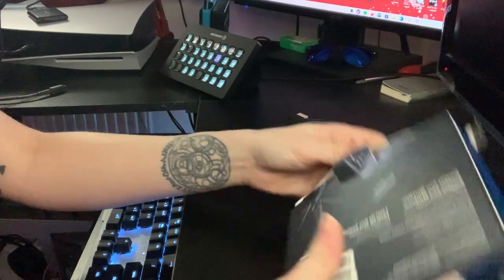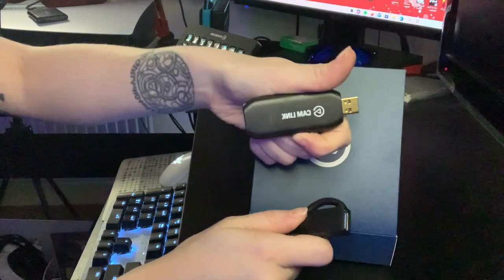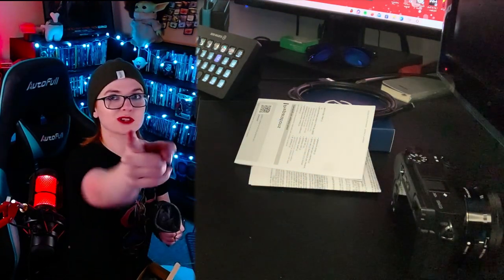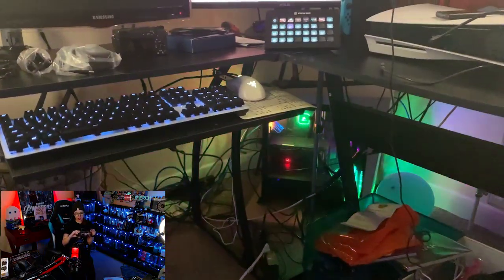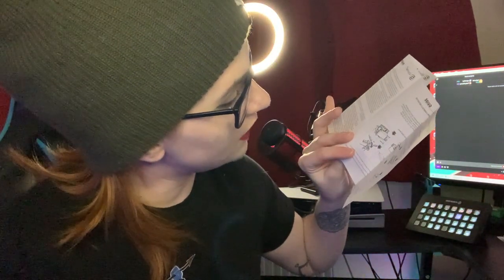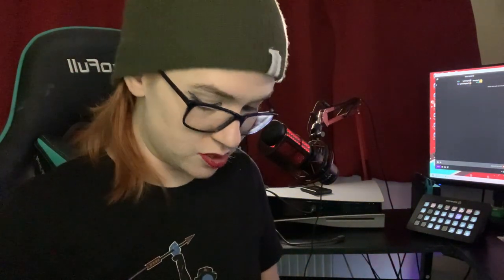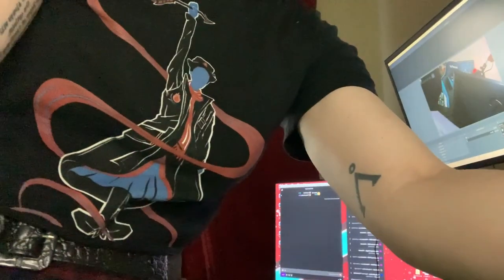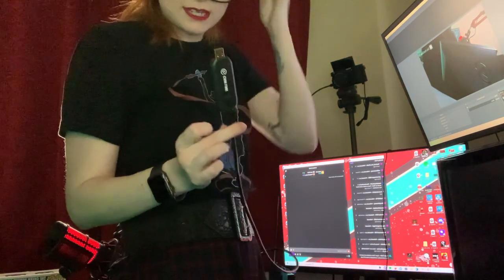UNBOXING MY NEW SONY 6400 CAMERA!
THIS COMMUNITY IS AMAZING!!

First off, yes...I did record this back in May and only now just edited it. DON'T JUDGE ME!!

You guys were able to raise the money in 15 days to upgrade the camera for stream!!! I continue to be blessed and eternally grateful for everything you guys do for me.

So...much like the chair unboxing, I figured y'all wouldn't mind watching me struggle as I set up this camera. Thank you all again so very much for this!!

Here is a list of everything that I bought off of Amazon for the new set up:
-Sony a6400 mirrorless camera (lens was included in kit)
-micro HDMI to HMDI cable
-dummy battery compatible with a6400 (battery that plugs into outlet so you don't have to worry about charging - this was an off brand battery)
Save 20% on ROGUE ENERGY using CODE: VELVET
(All songs were used from the YouTube library)
Content tags